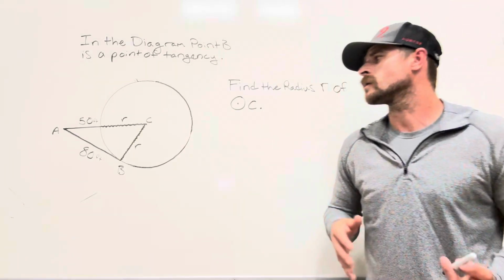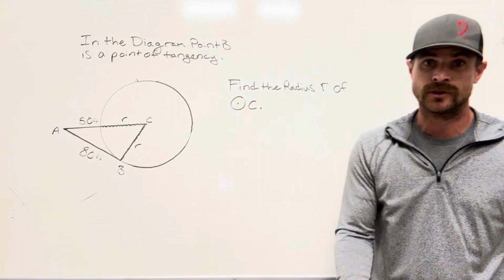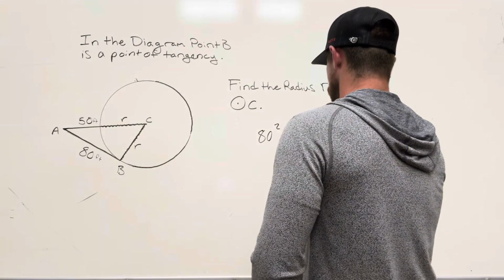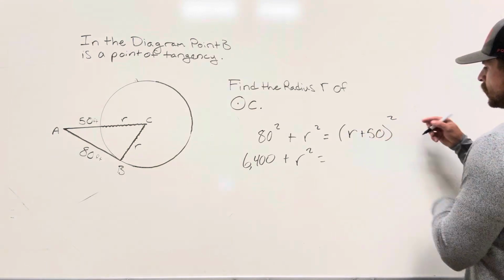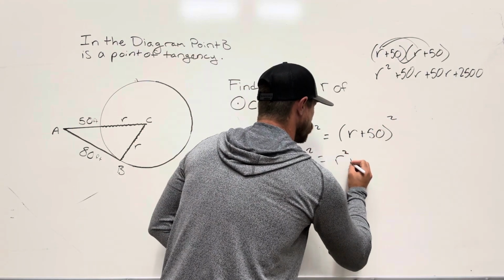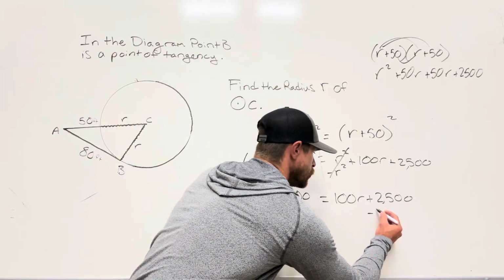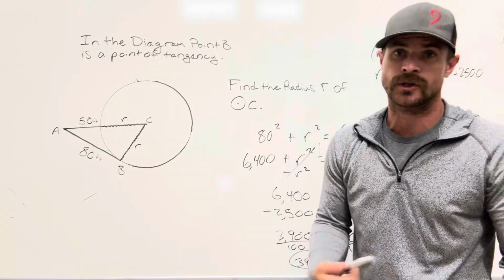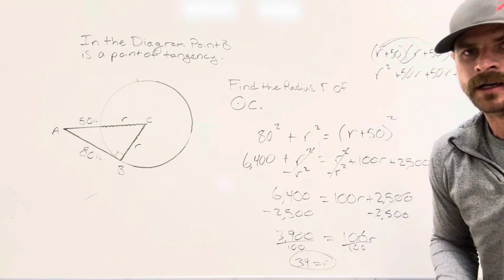Tangent Lines and Circles Find the Radius